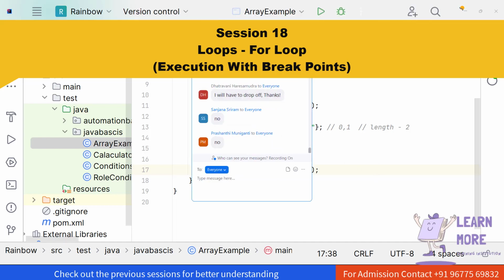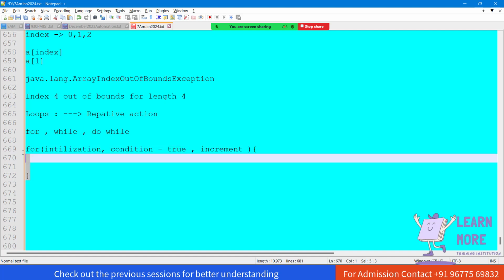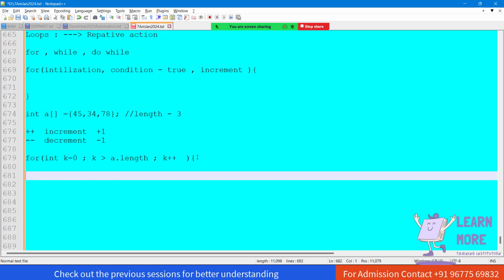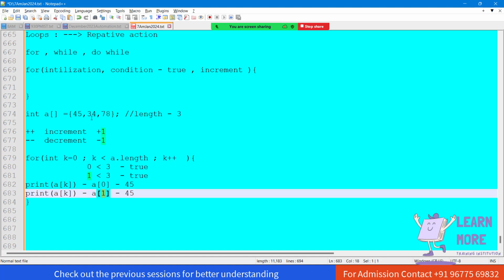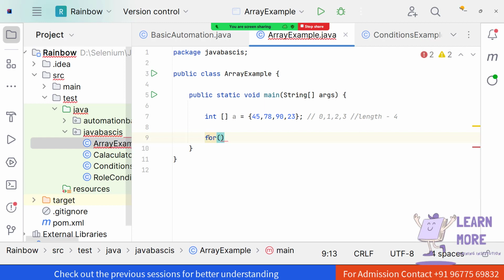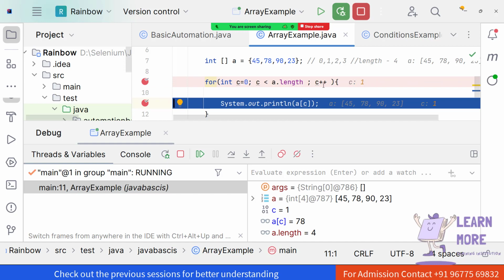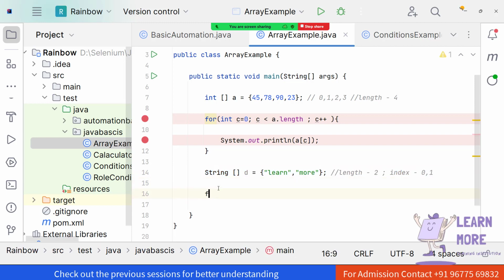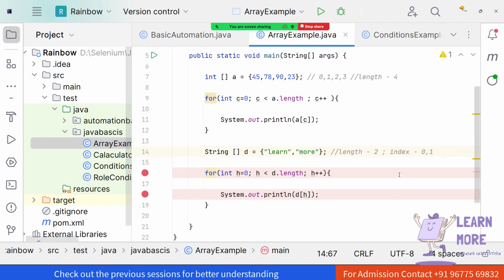18. Java For Loop Syntax & Usage with an Example | How to Use Breakpoints for Debugging | LMTI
In Java, the for loop is one of the most commonly used control flow structures, allowing you to execute a block of code multiple times. The for loop is typically used when the number of iterations is known beforehand, making it an ideal choice for iterating over arrays, lists, or when you need to repeat a specific set of instructions.

Syntax of for Loop:

for (initialization; condition; update) {
    // Code to be executed in each iteration

Explanation of Components:

Initialization: It is the starting point of the loop and runs only once at the beginning. Usually, this is where you declare and initialize the loop control variable.

Condition: This is a boolean expression that is evaluated before every iteration. If it evaluates to true, the loop continues. If false, the loop stops.

Update: This is executed after each iteration of the loop and is typically used to modify the loop control variable (e.g., increment or decrement the counter).

Loop Body: The block of code inside the loop is executed as long as the condition is true.